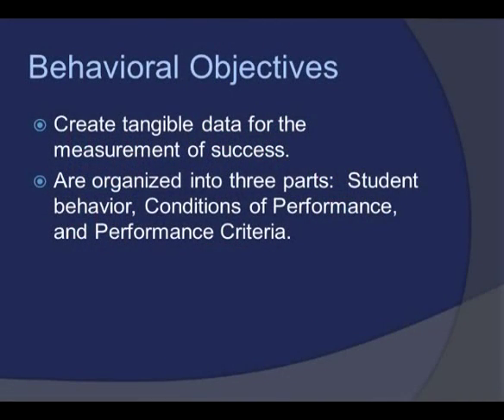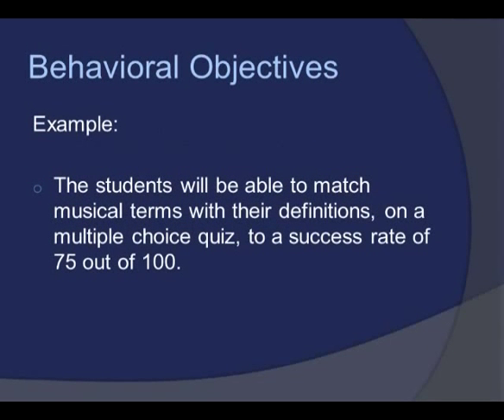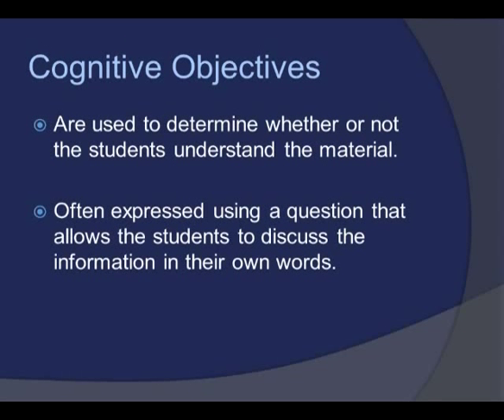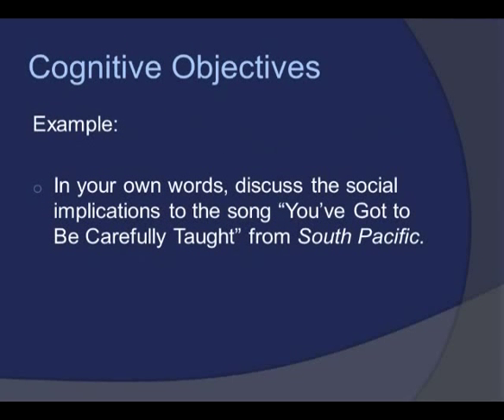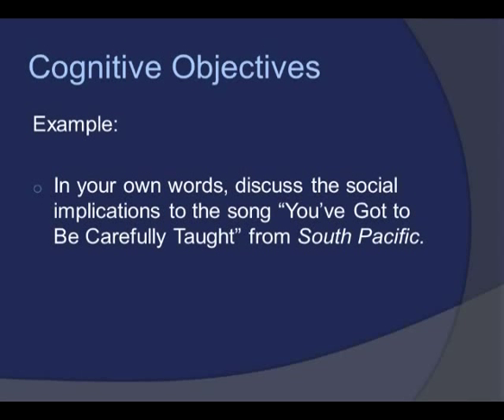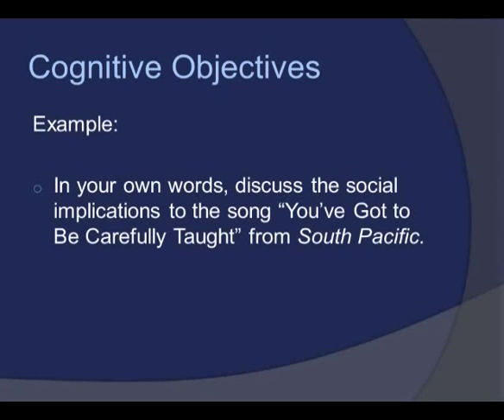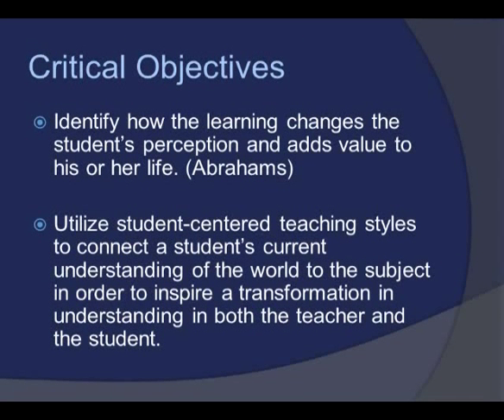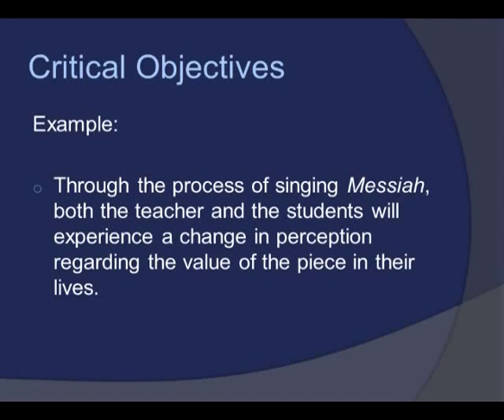Curriculum Project Part 3